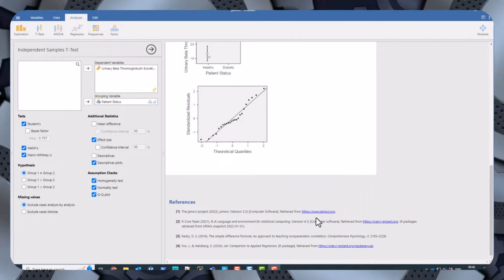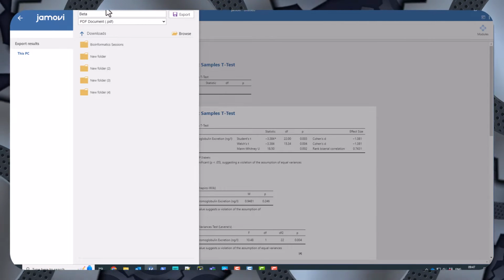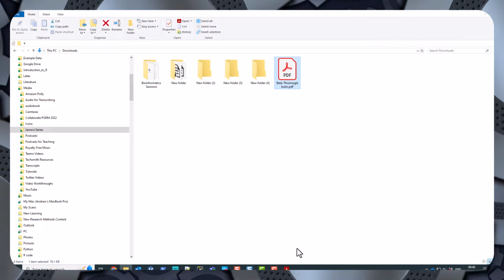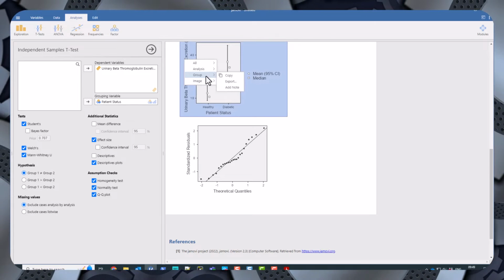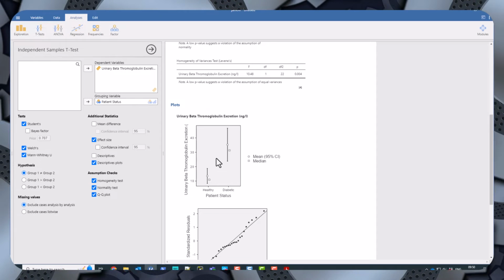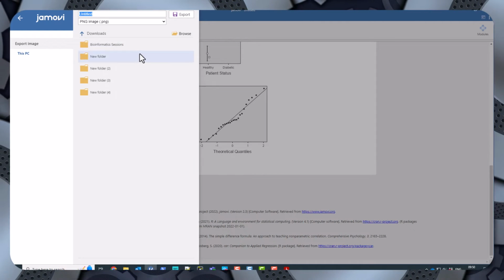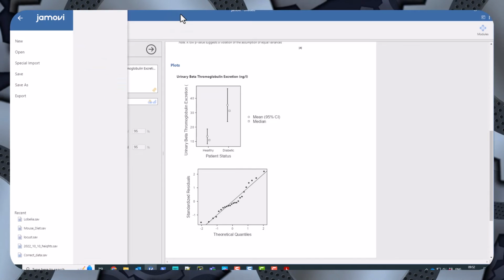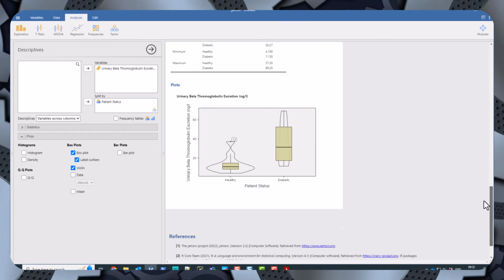Saving the Output from Jamovi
This video shows you how to export the output from Jamovi as pdf and image files that you can then import into your documents.